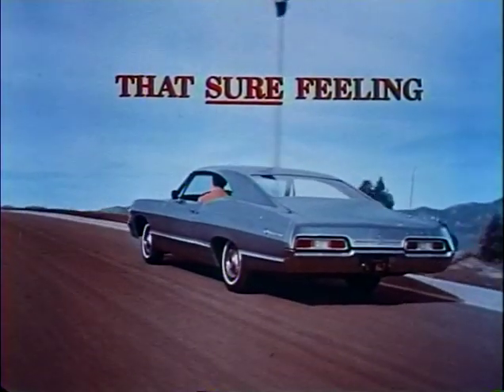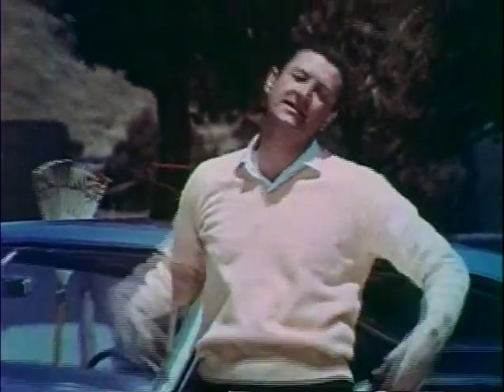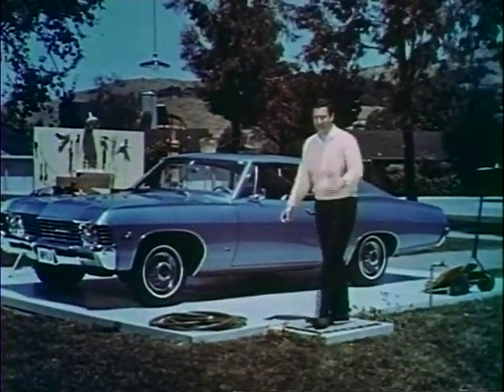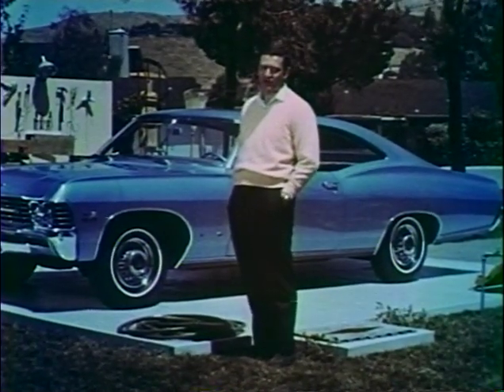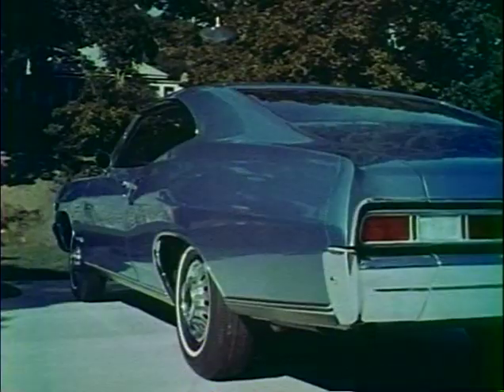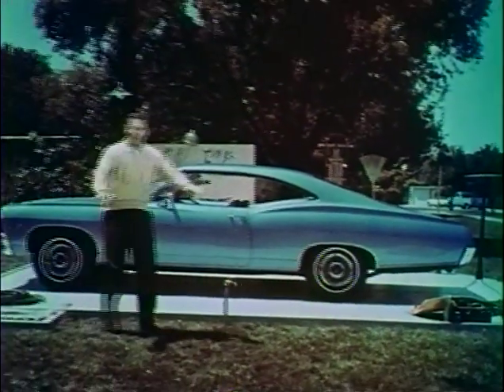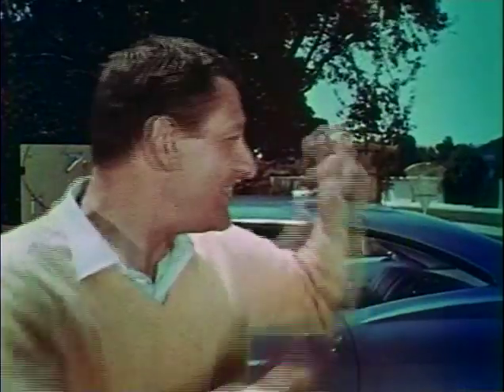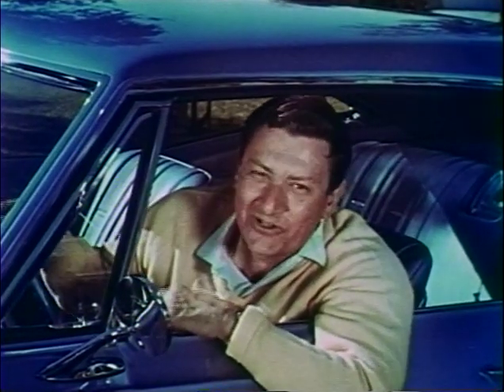Vintage 1967 Chevy Impala Commercial with a GLASS GARAGE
This is a vintage commercial, which was done in a humorous style. The owner of the Chevy Impala was so proud of his new auto, he refused to place his prized possession inside of a normal garage. THE ANSWER WAS TO PUT IT IN A GLASS GARAGE.

For more information on vintage pop culture, from the 1950's, 1960's & the 1970's, you might enjoy visiting TV TOY MEMORIES